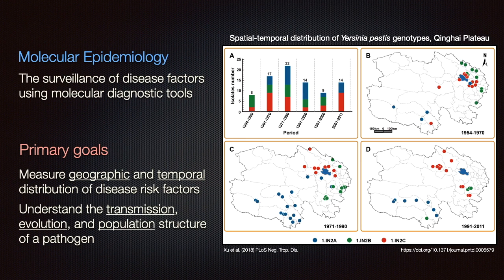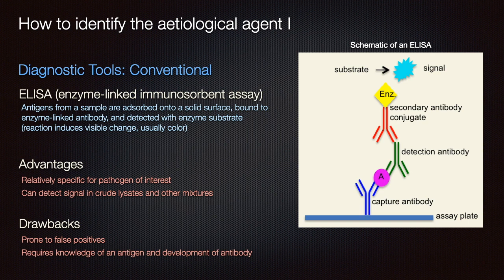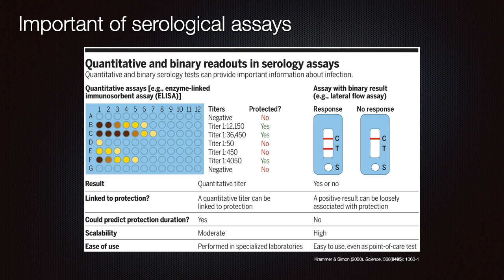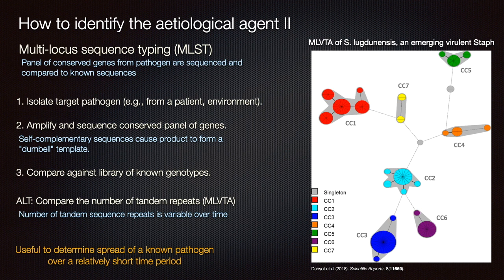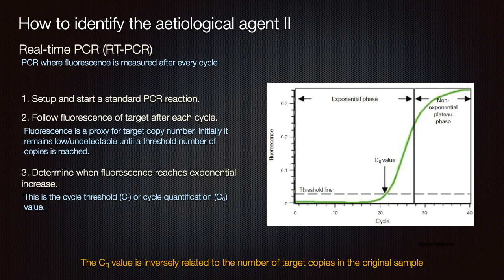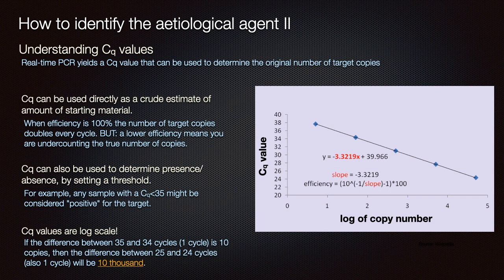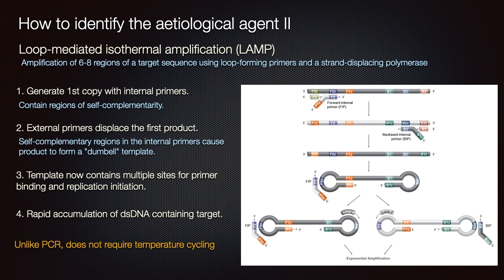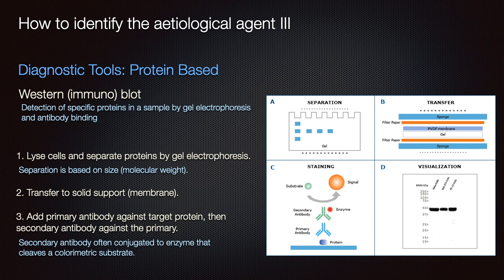Tracking Pandemics 1.5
WVU Biology Tracking Pandemics 2021. Module 1.5. Introduction to Molecular Diagnostics